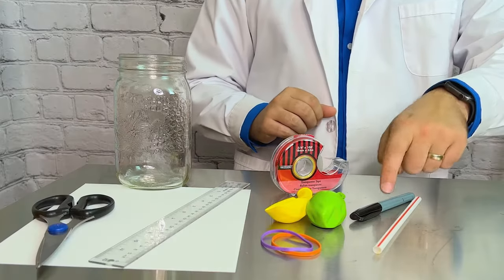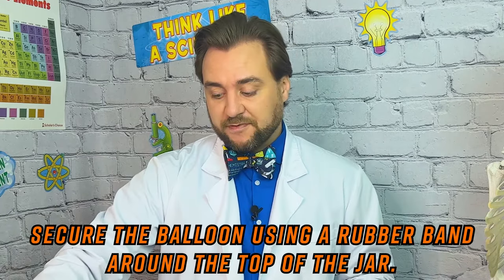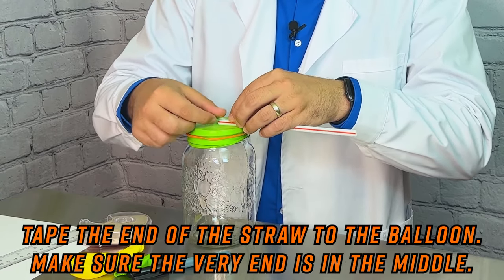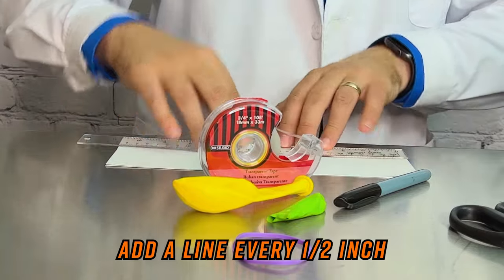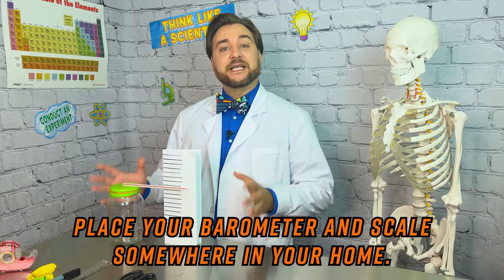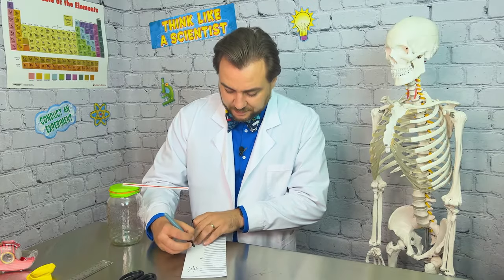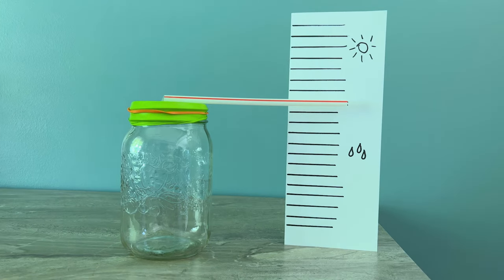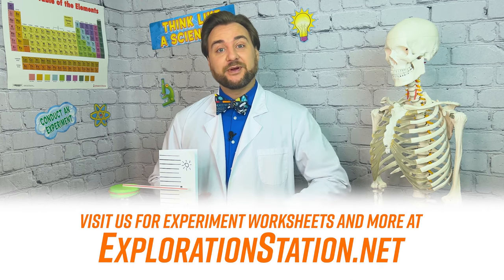Making a Barometer!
So many things in life are unpredictable but the weather doesn’t need to be completely unclear. We’re going to make a simple, at-home barometer to allow us to glimpse into upcoming weather patterns!

Meteorology is the study of atmospheric conditions with a focus on forecasting the weather. This is possible because the atmosphere is constantly changing and, as it does, so does the air pressure.

We can use observations with the barometer we’ll make in this experiment to see into the short term future of weather. This can help determine if today is a great day to explore and ride bikes, or stay inside with a good book... or maybe catching up on your favourite STEM-based science YouTube series!

—Materials—
Straw
Pencil
Balloon
Ruler
Card Paper (thick paper)
Tape
Rubber Band
Glass jar
Scissors

—Procedure—
Use your scissors to carefully cut the neck off of the balloon.
Pull the balloon over the top of the jar, as tight as you can, and secure it with the rubber band. It’s important that no air is able to escape from the jar.
Use tape to secure the end of the straw to the balloon, making sure that the very end of the straw is in the middle of the jar.
Fold your card stock in half lengthwise and use your ruler to draw lines ½ inch apart, from top to bottom, all along one side of the paper. For reference, you can draw a Sun on the upper area of the lines and some rain drops on the lower area.
Stand the paper up and put the jar next to it, the straw should be against the paper and level with the middle area.
Put your jar in a place where the temperature doesn’t change much; away from windows and vents. If the air in the jar warms up or cools down, it will affect the readings from your barometer.